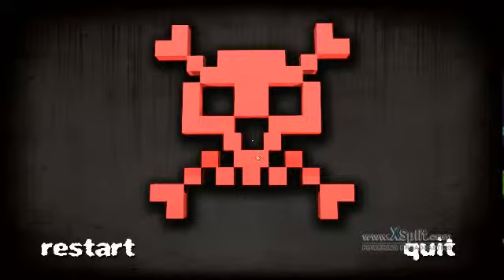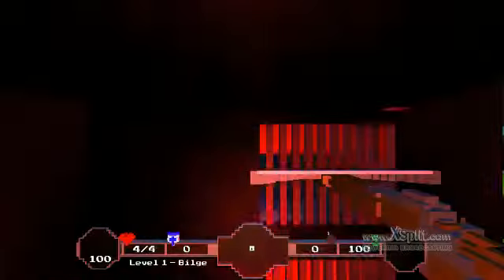The Mod Plays Paranautical Activity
What happens when you put FPS with Rouge Like?
Will I think this.